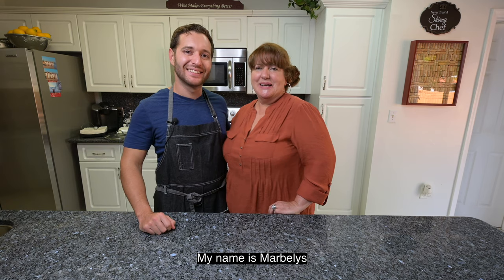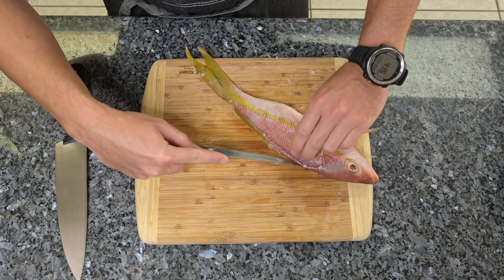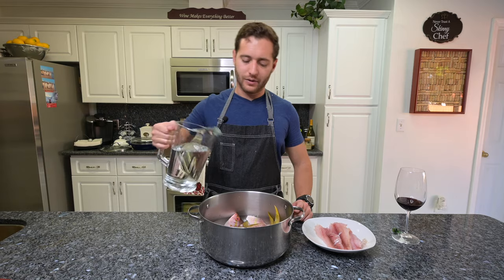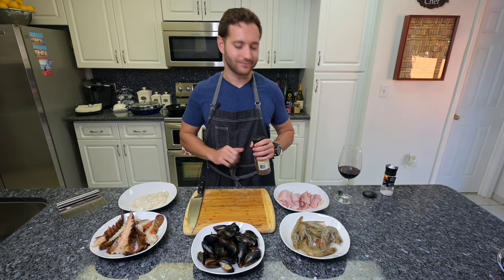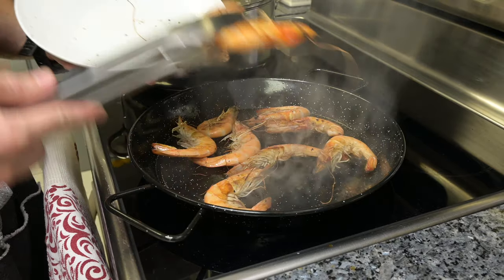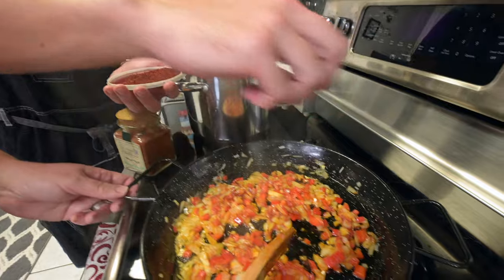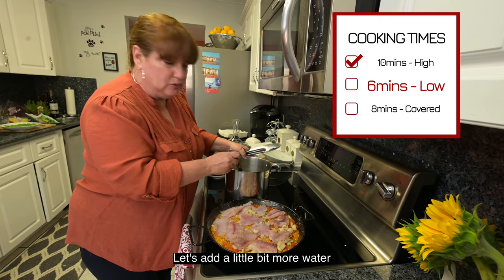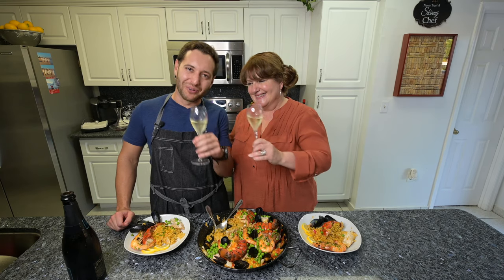How to Make: Spanish Seafood Paella (Mother's Day)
In this episode of the How to Make series, we are celebrating MothersDay by making my family recipe for Spanish Seafood Paella. What better way to teach you to cook than learning from the queen herself, my mom, Marbelys! Together we will show you all the tools and techniques you need to make a delicious seafood paella for your Mom or for any occasion.

Note: You can use different types of seafood options depending on what is locally sourced in your area - although, shrimp is a MUST for this dish!

Paella Pan
Strainer Clip
Herb Saving Containers
Pot Holders